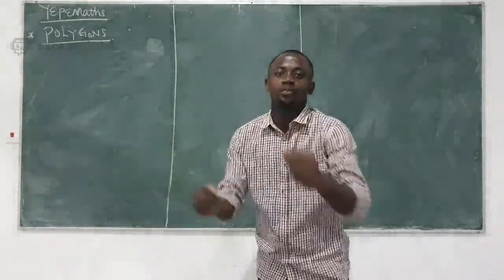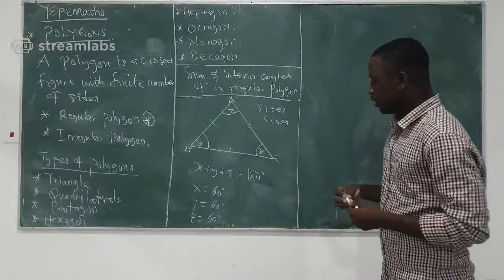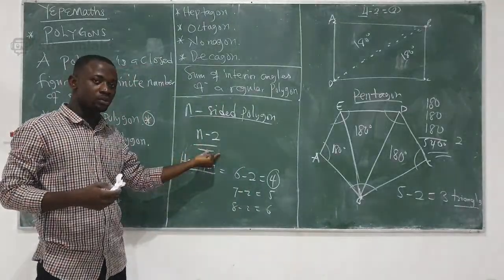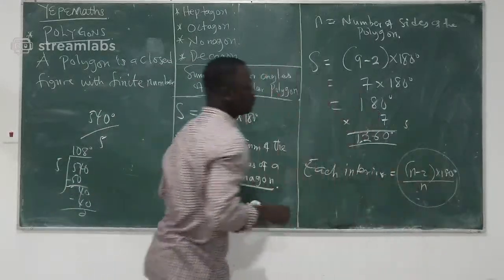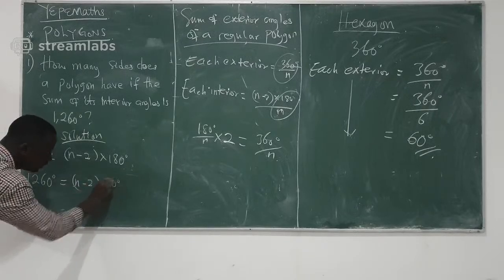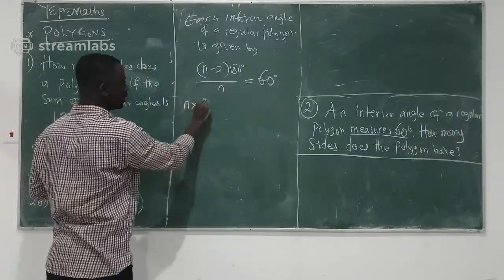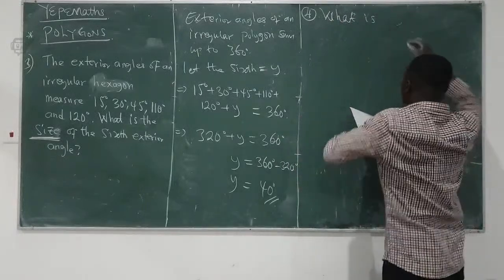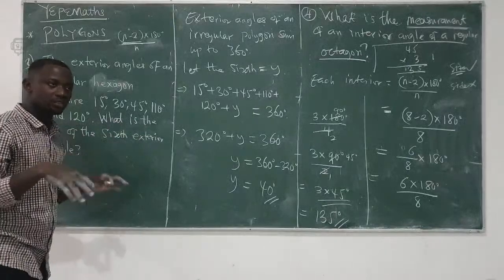Y3p3maths BECE maths tutorial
Join us as we go through BECE mathematics past questions